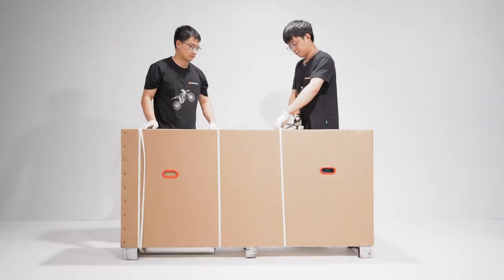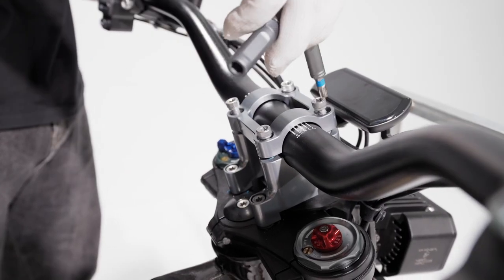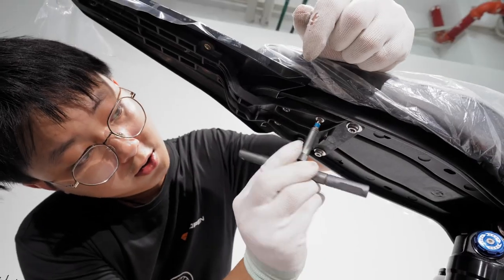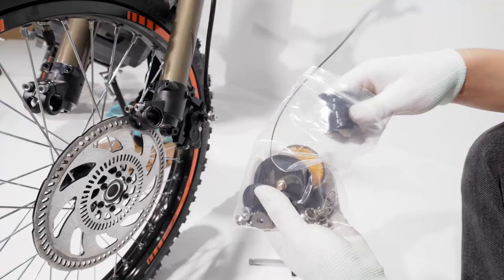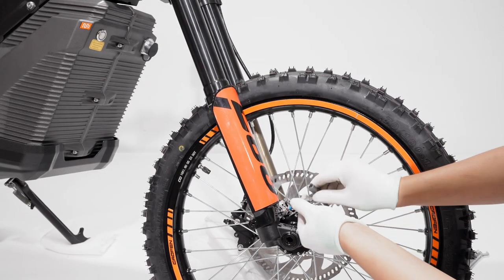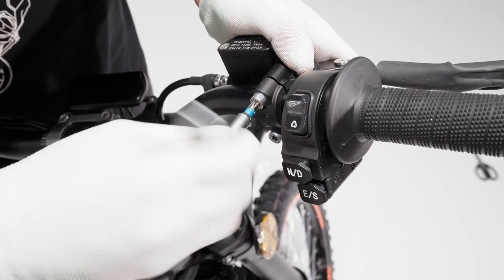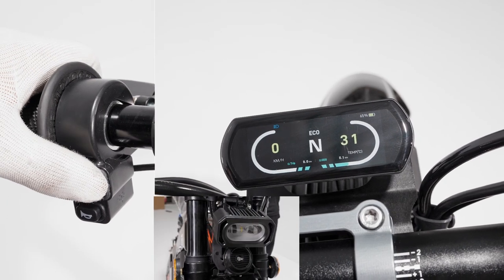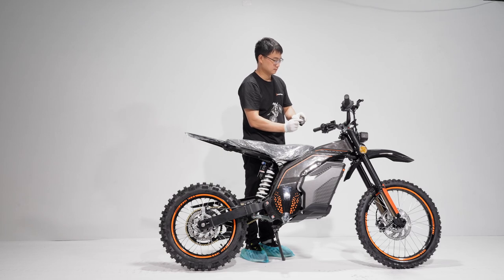Caofen F80 Off-Road Assembly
Welcome to the assembly guide of the Caofen F80 off-road version.